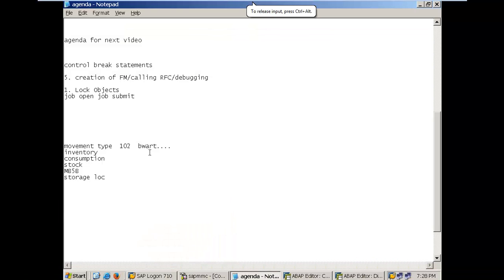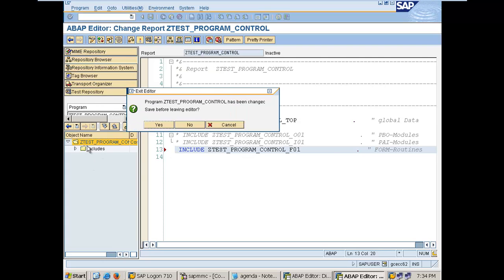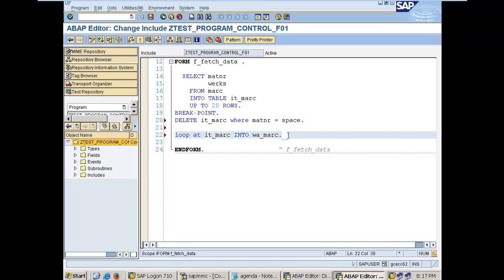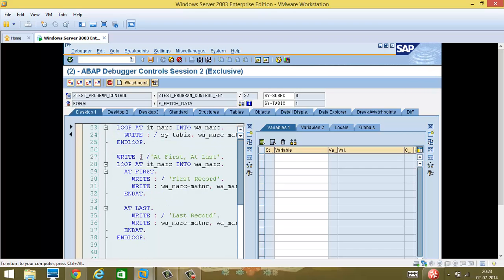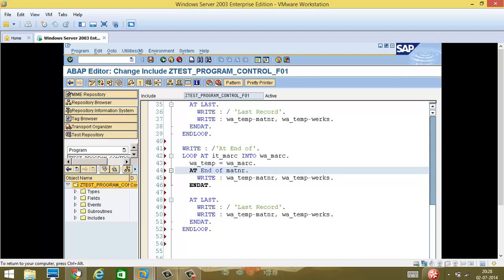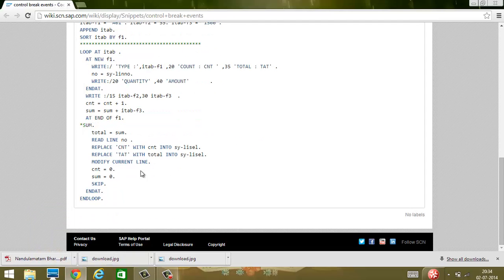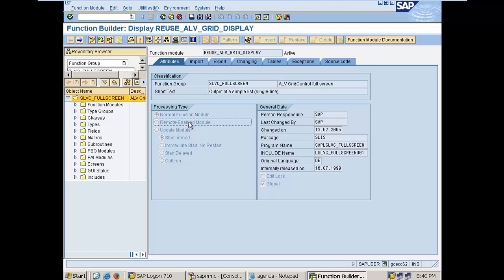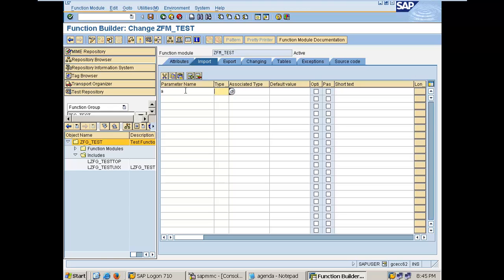Control Break Events in SAP - Day 13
At First, At Last, At End of, At New